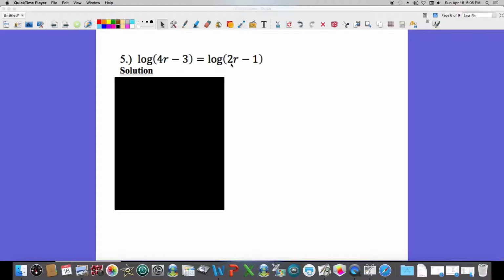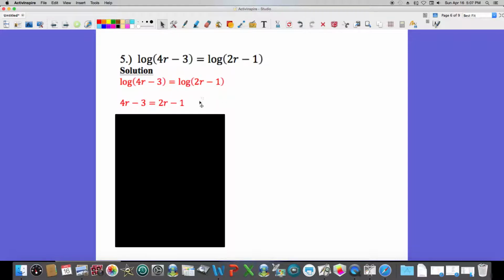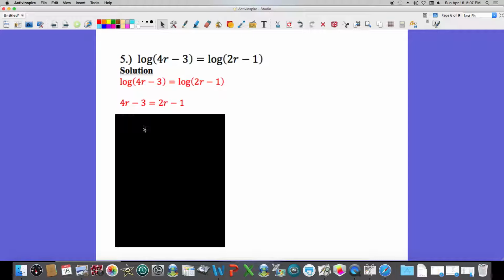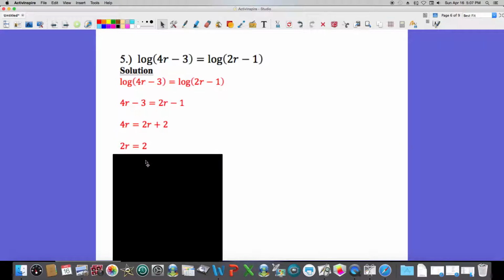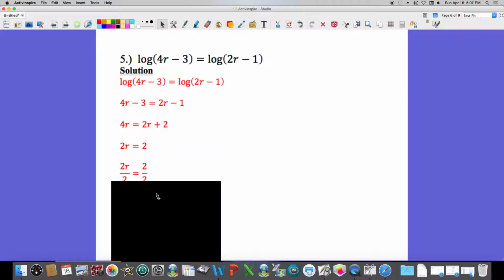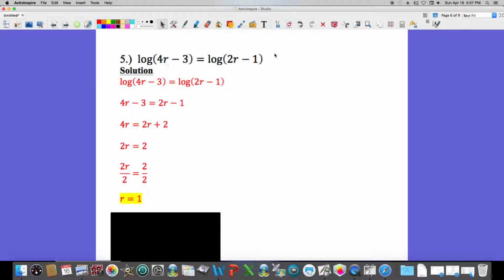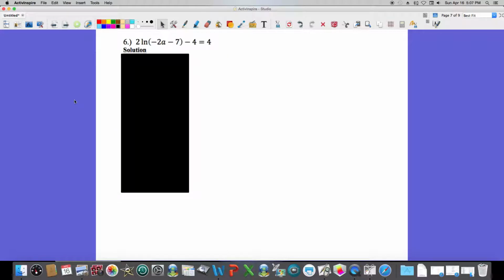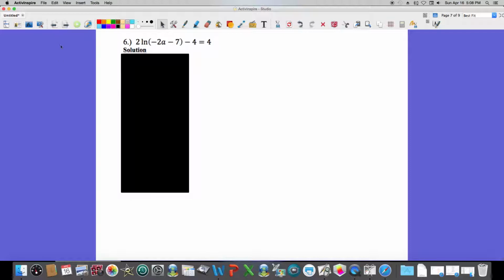gp4 ca quiz3 problems 5 6 solutions